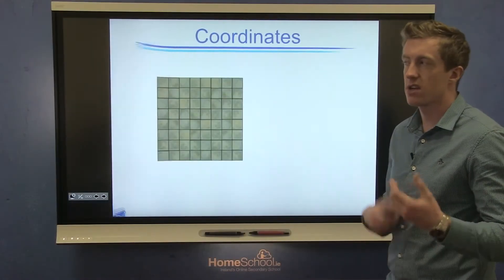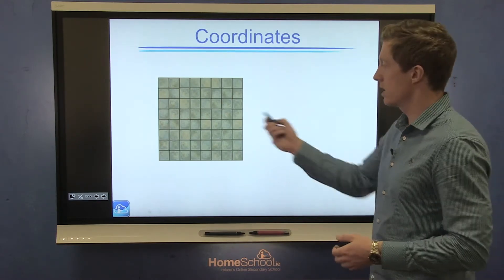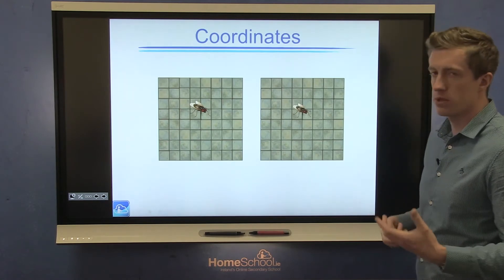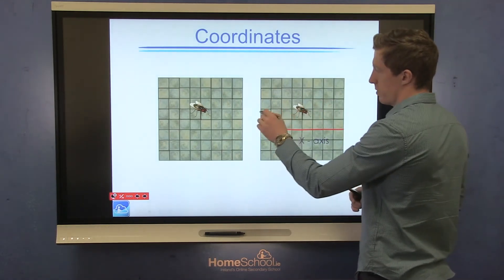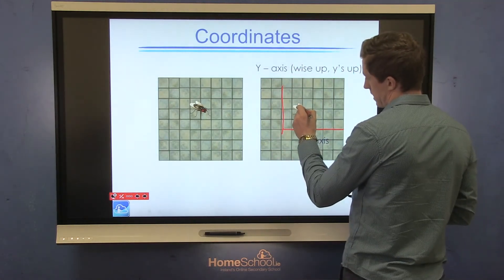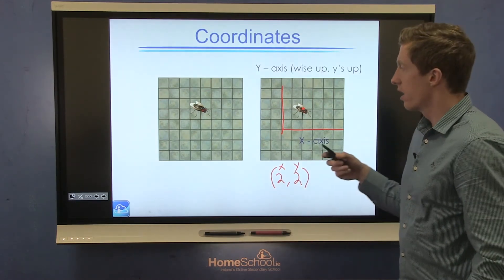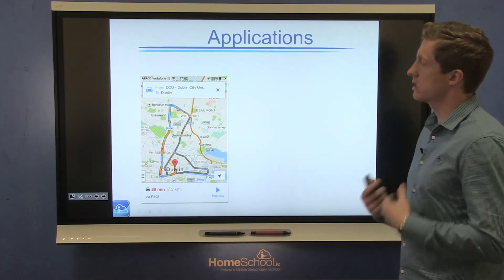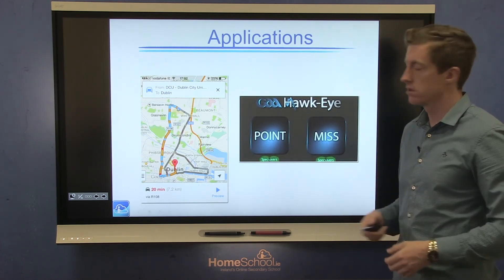Leaving Certificate Maths | Master Cartesian Coordinates | HomeSchool.ie Ireland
Discover the fascinating story behind Cartesian coordinates and learn how to master this essential topic for your Leaving Certificate in Maths. In this video, Homeschool introduces you to Cartesian coordinates' origins and practical applications, covering everything from the x-axis and y-axis to real-world uses like Google Maps and Hawkeye technology.

Want to excel in your Leaving Cert? for full access to our Maths course and more!